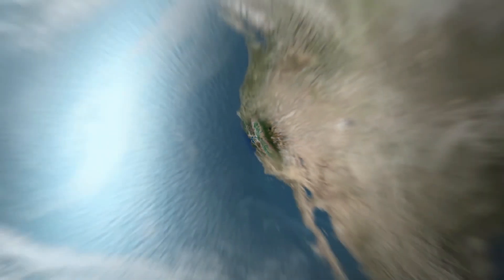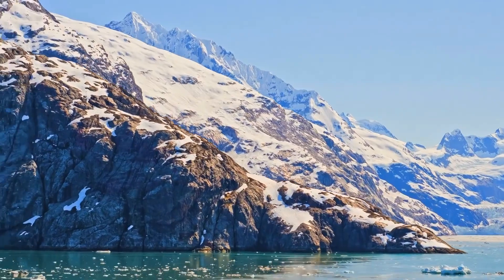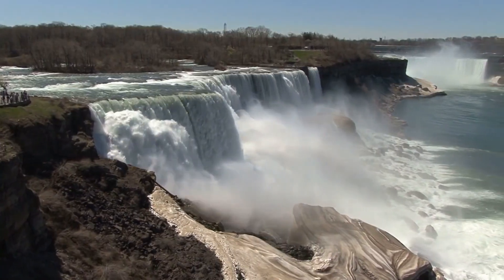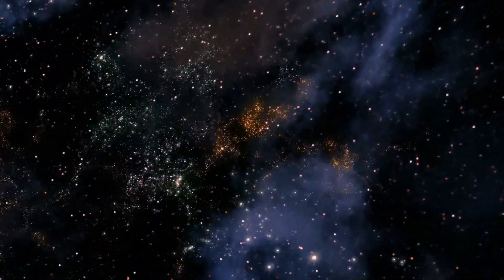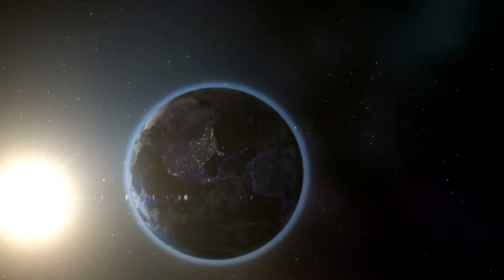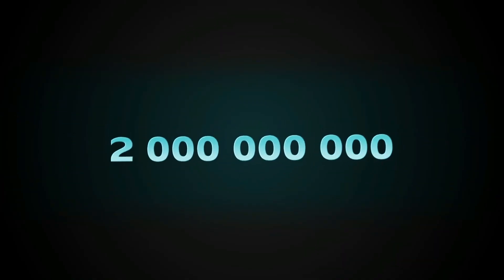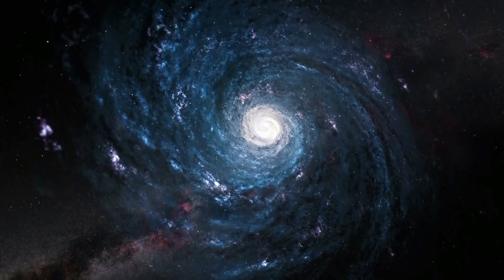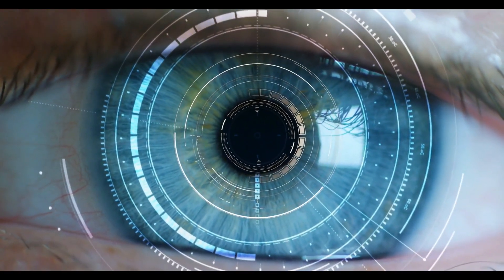What Will Happen In 10 Quintillion Years From Now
If you like this video - put Thumb Up button (please) and